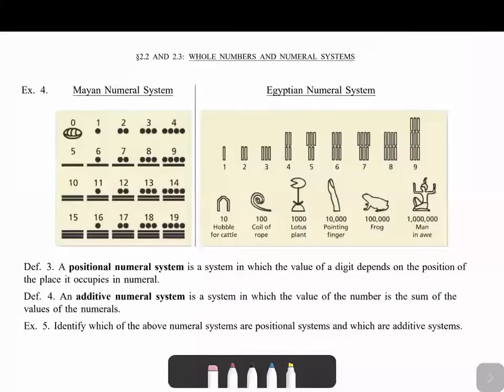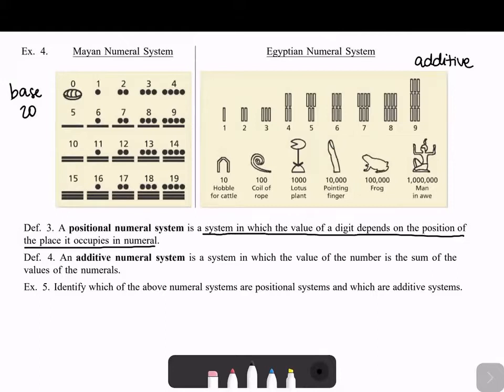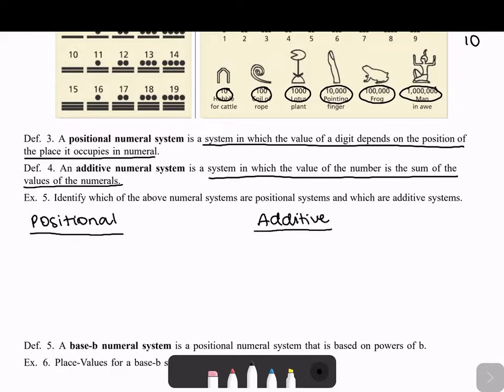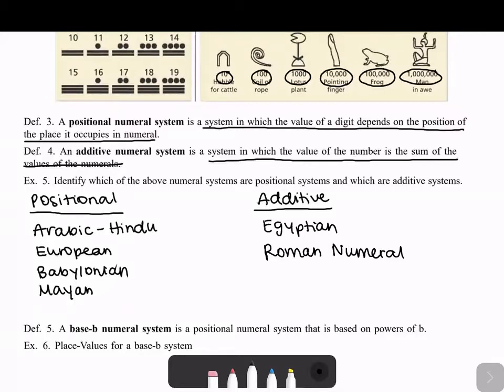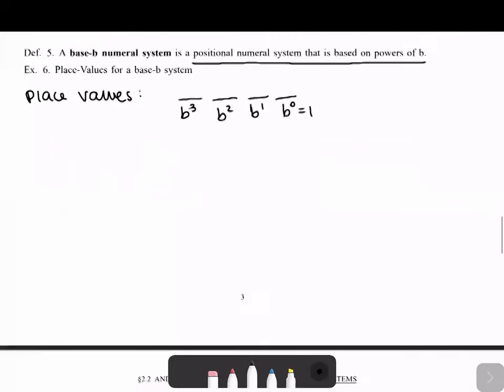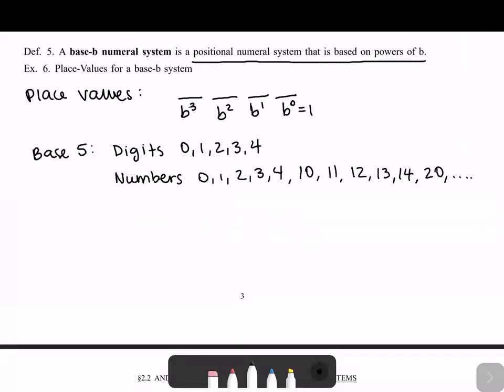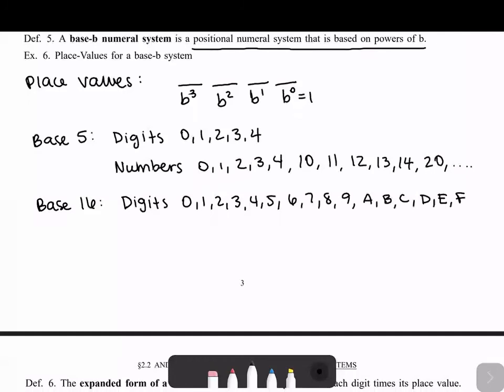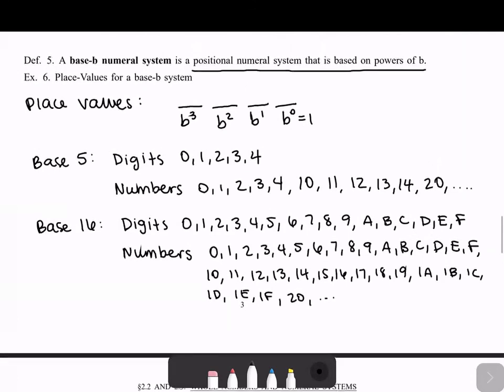TTU Math 2370 Section 2.2/2.3 Video 3